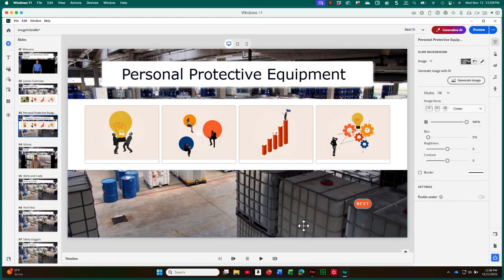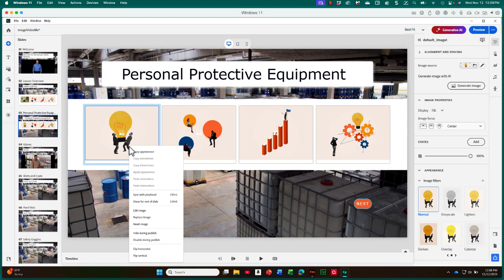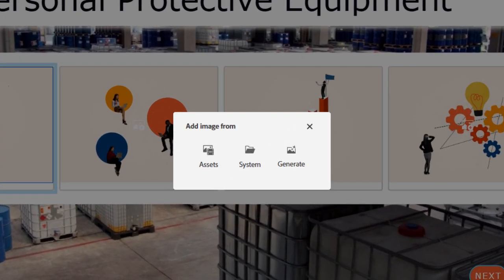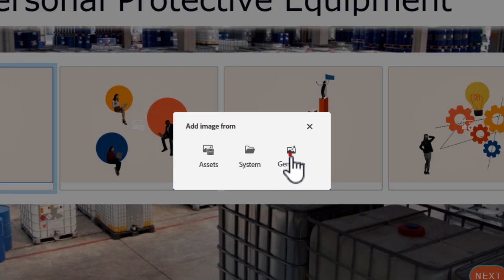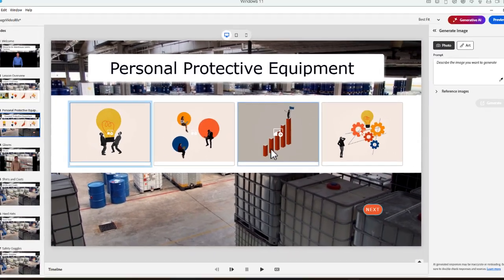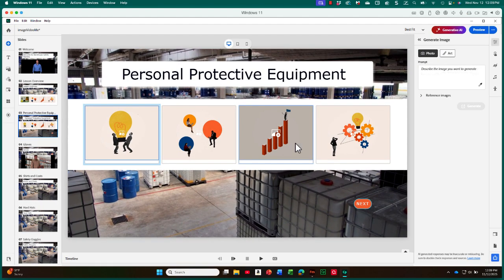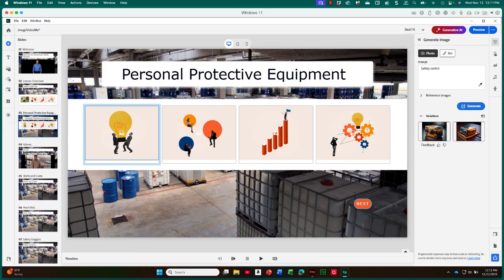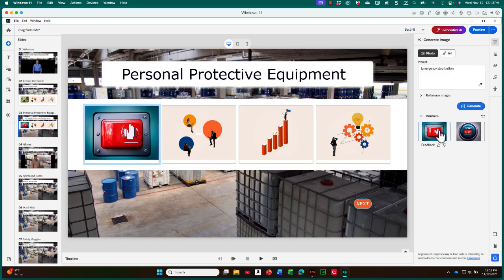Adobe Captivate 13: AI Image GenerationAI Images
In this video, I demonstrate one of the most exciting new features in Adobe Captivate 13 — AI Image Generation.

With just a text prompt, Captivate can now create realistic, ready-to-use images directly inside your eLearning projects. No external tools, no stock photo searches — just instant visuals that perfectly fit your training content.

If you’re looking for Captivate training, join my hands-on, instructor-led Captivate training course: